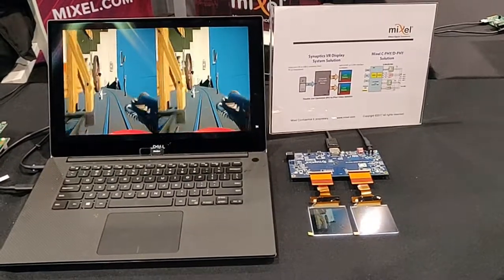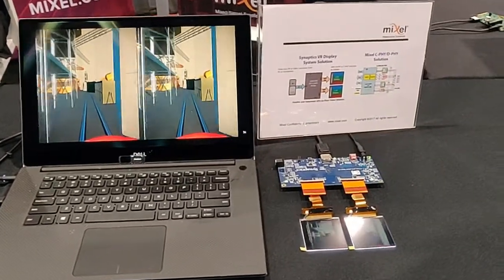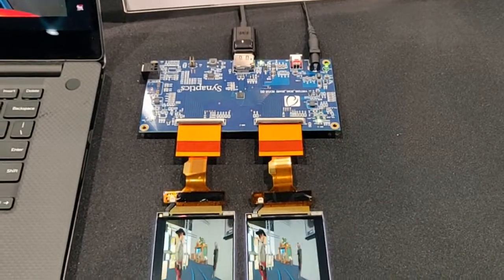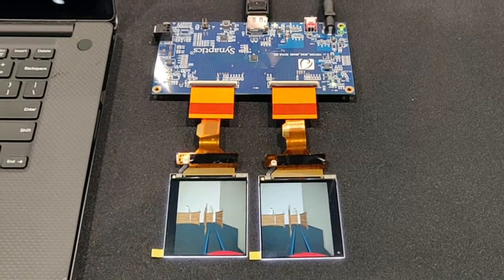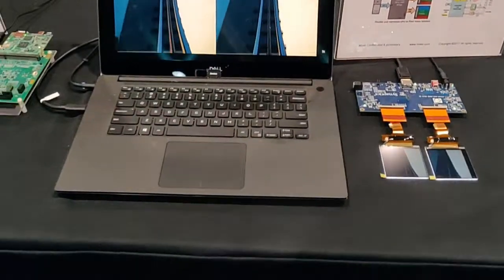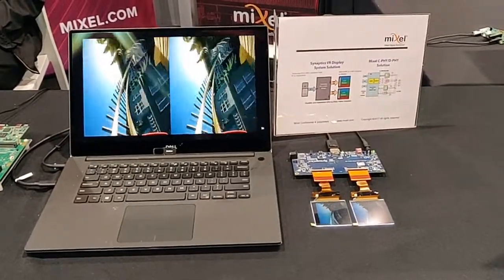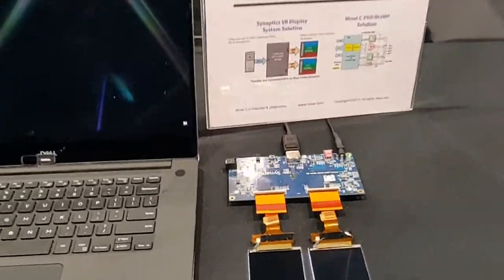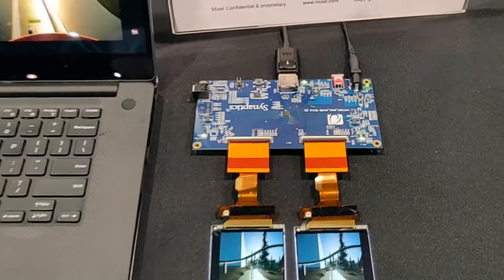Mixel MIPI C-PHY/D-PHY Combo IP Demo Featured in the Synaptics VXR7200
We demonstrate our customer demo for VR applications, the Synaptics VXR7200, featuring Mixel's MIPI C/D-PHY combo IP.

The VXR7200 VR Bridge, which is now going to production, is a connectivity solution for tethered USB Type-C cables deploying full VESA DP1.4 bandwidth. It is optimized for VR, AR, and MR dual displays headsets with resolutions up to 3Kx3K running at 120Hz with DSC compression to achieve best-in-class HMD user experience.